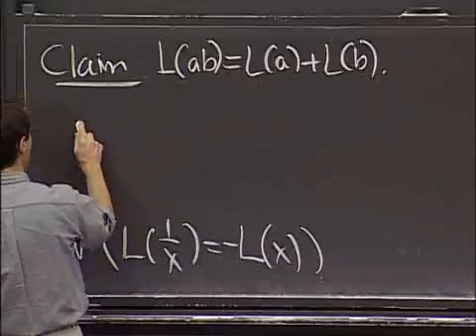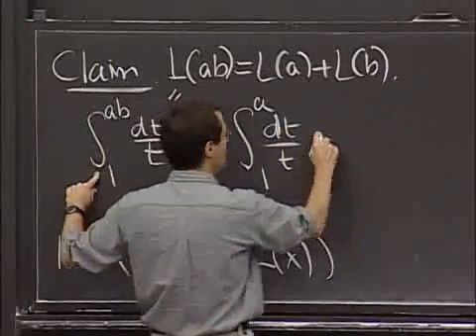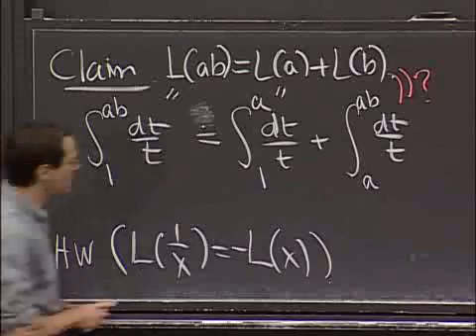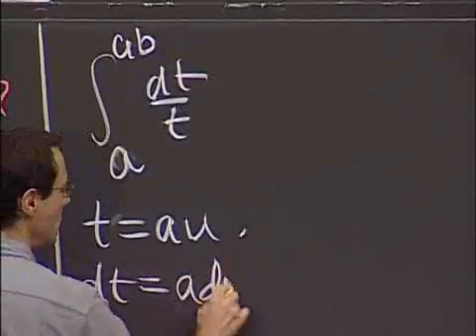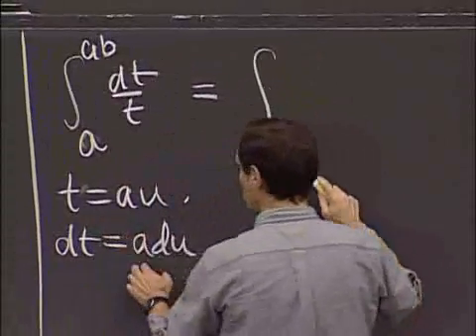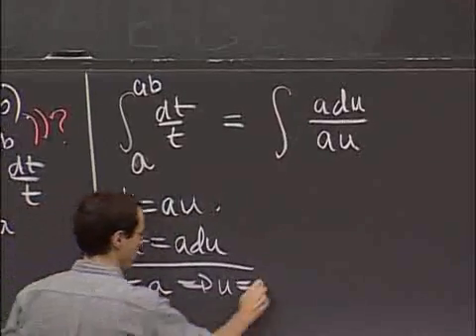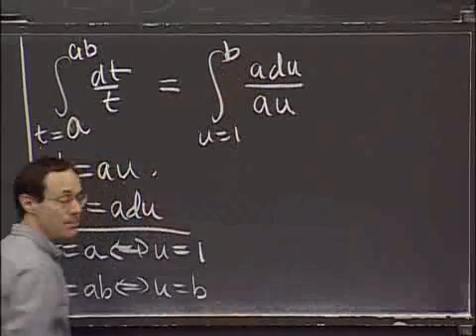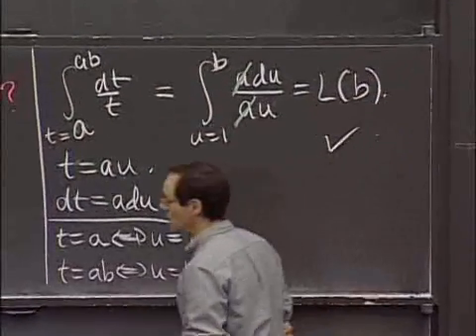Lec 21, 18 01, Single Variable Calculus, Application to Logarithms, Part 3